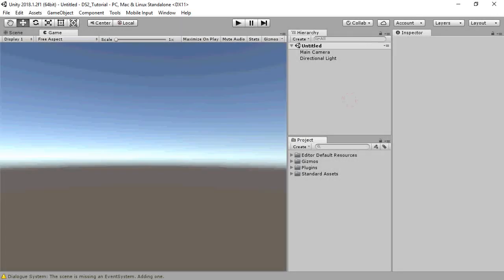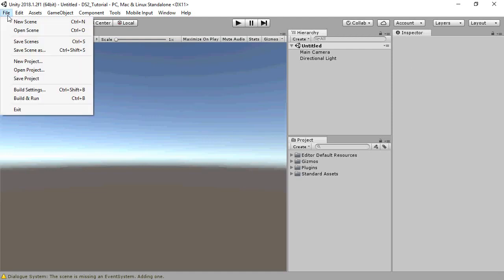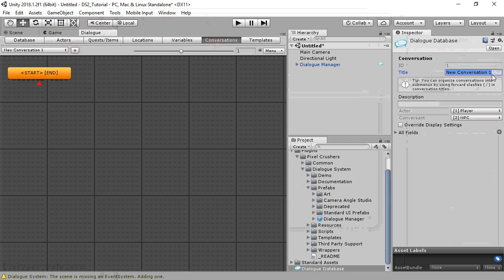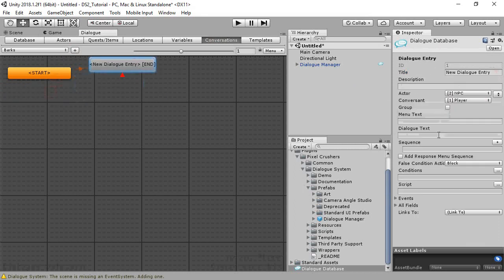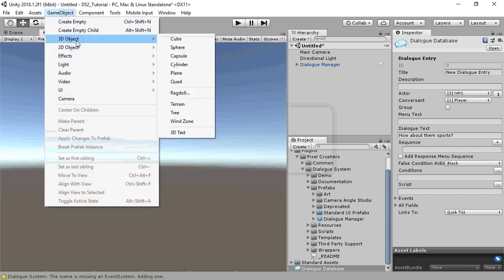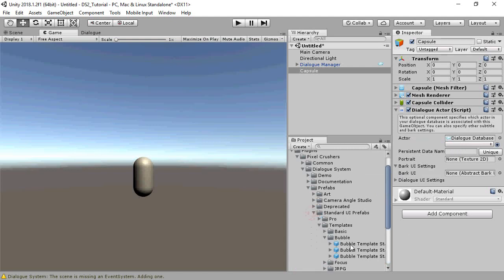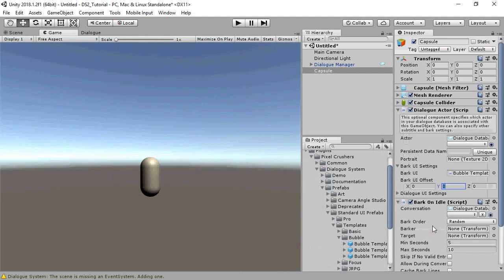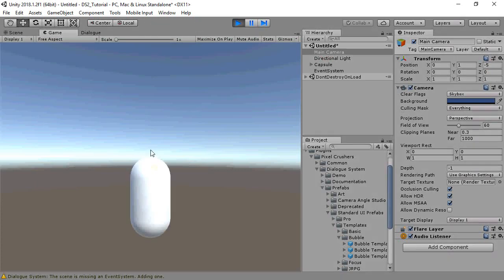Dialogue System for Unity 2.x Barks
The Dialogue System for Unity is a complete solution for adding interactive dialogue to your Unity projects. This video shows how to set up barks. For support, visit forum.pixelcrushers.com or email support (at) pixelcrushers.com.